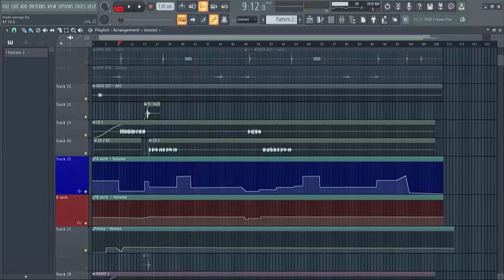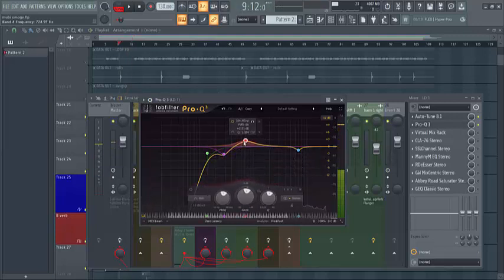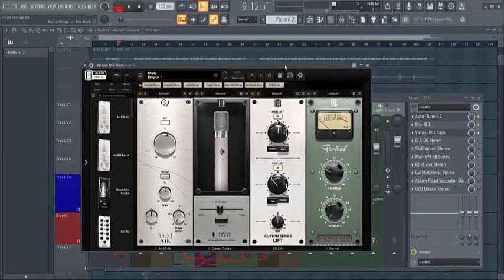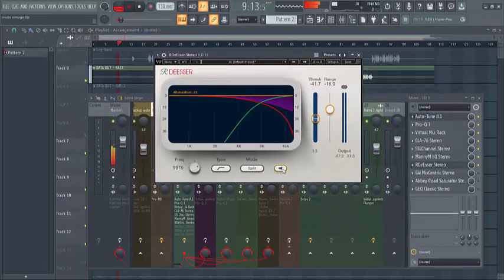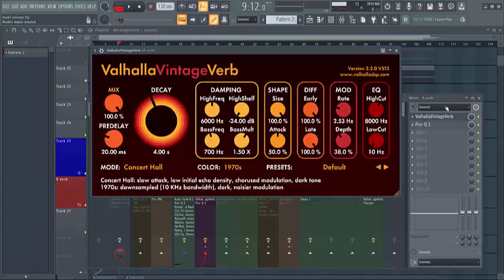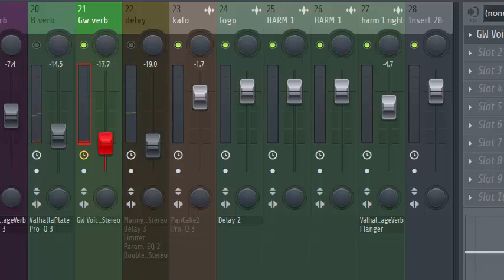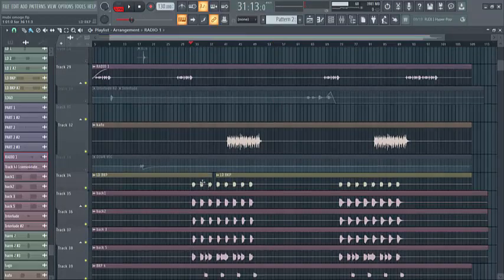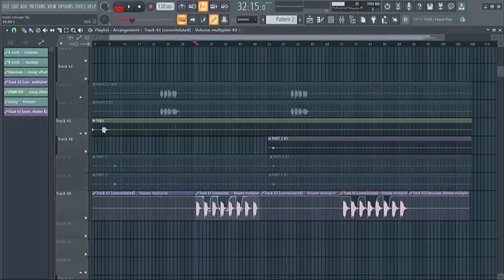How to mix vocals with waves plugins FL Studio